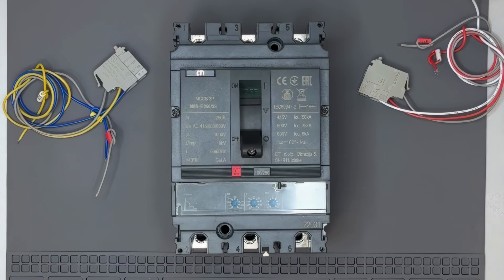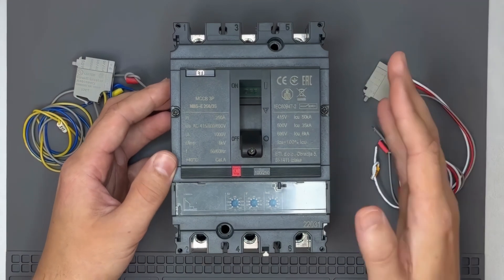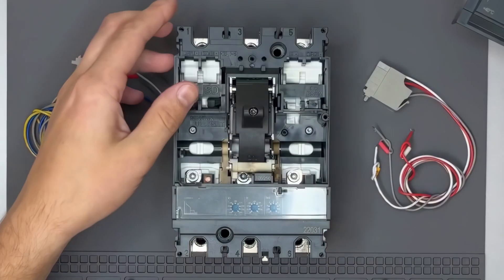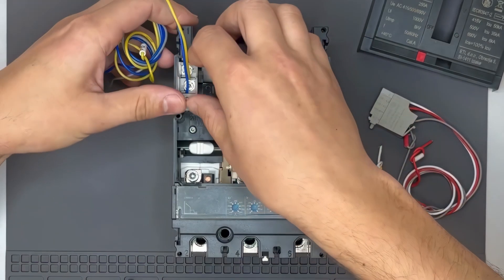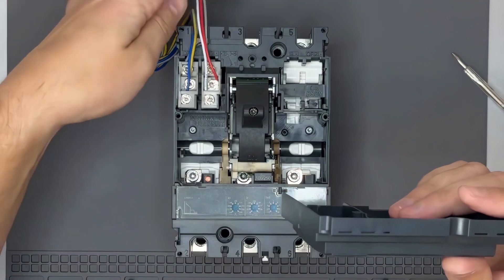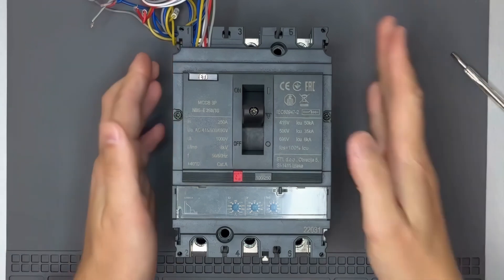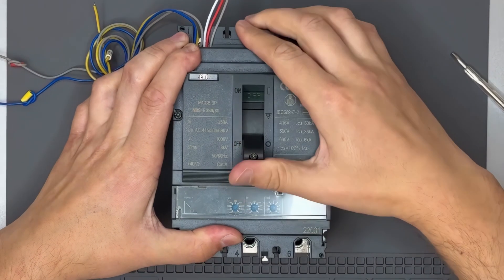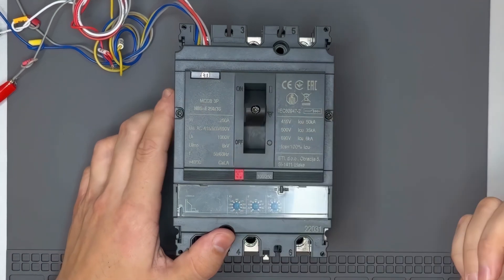Installation of Internal Accessories for ETIBREAK NBS Circuit Breakers – Auxiliary Contacts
Learn how to properly install internal accessories on the ETIBREAK NBS moulded case circuit breaker. In this step-by-step guide, we show you how to mount auxiliary contacts (PS) for remote ON/OFF indication and a trip indicator (SD9) for fault signaling. Perfect for professionals working with MCCBs from 100A to 250A.

Timestamps:
0:00 Internal Accessories used
0:30 Installation Instructions
2:24 Test the Installed Contacts